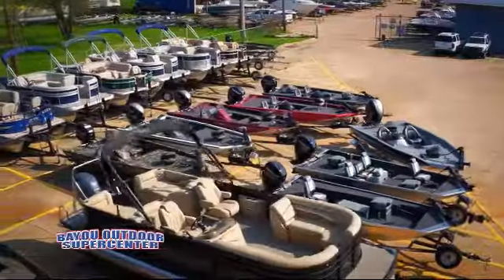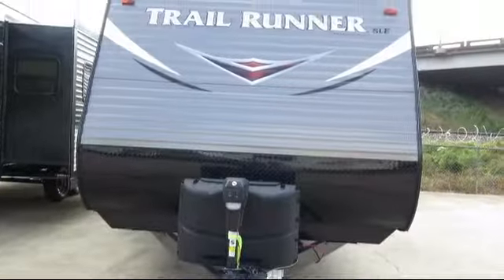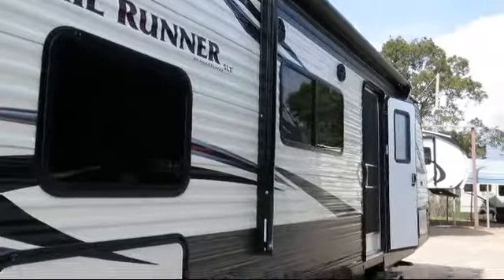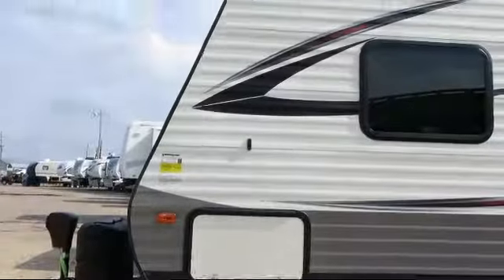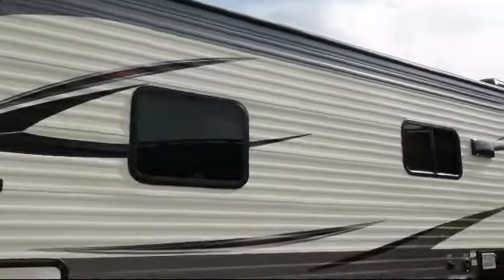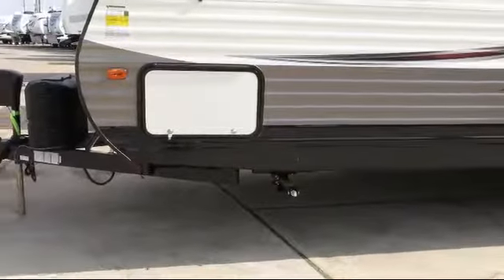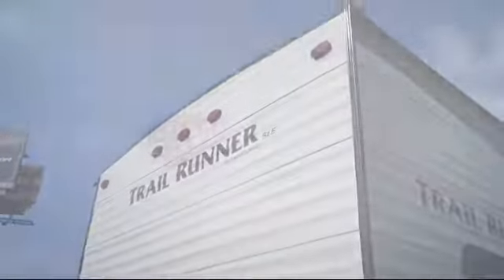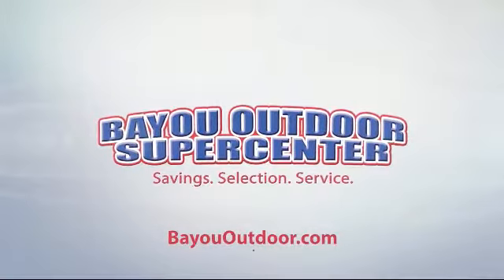2018 Heartland Trail Runner SLE 25SLE Travel Trailer For Sale In Bossier Near Shreveport, Louisiana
2018 Heartland Trail Runner Sle 25sle Stock Number: 18692 Vin:18692

Bayou Outdoor
1800 Barksdale Blvd.